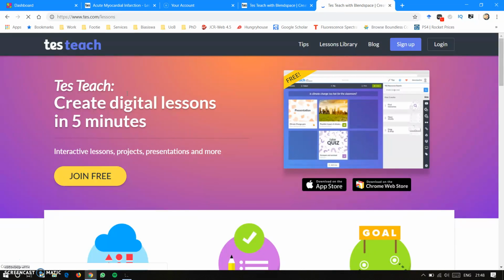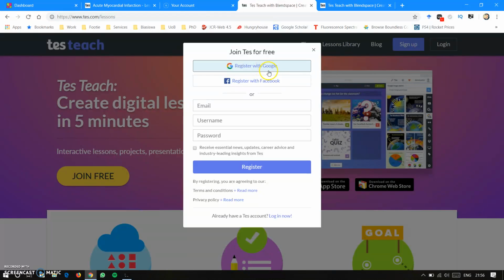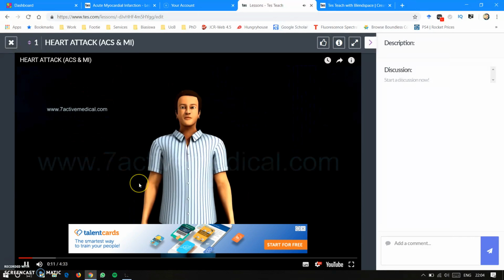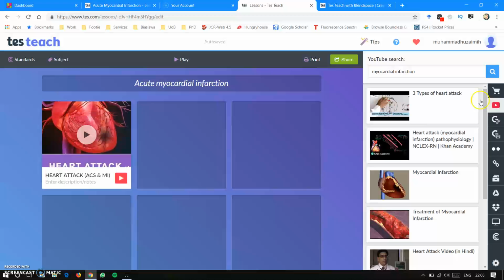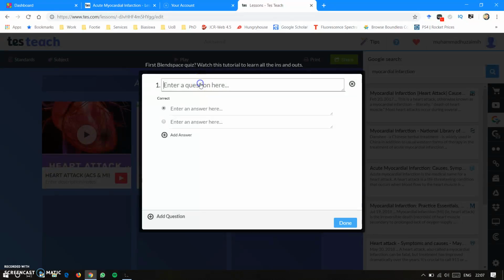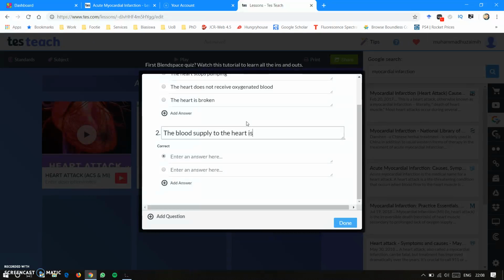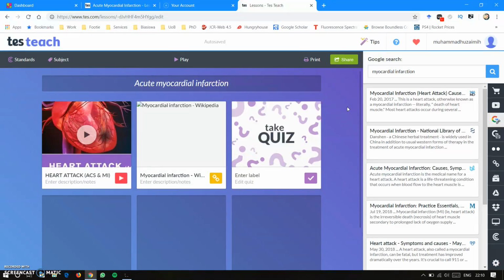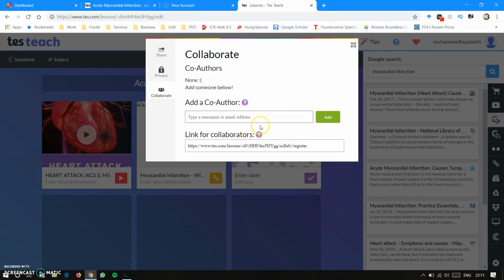Blendspace tutorial Group2